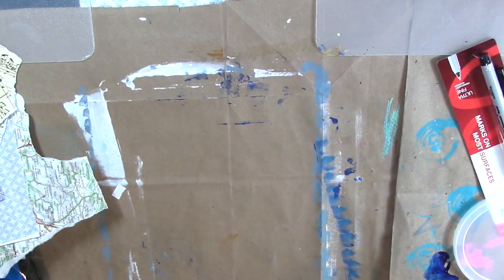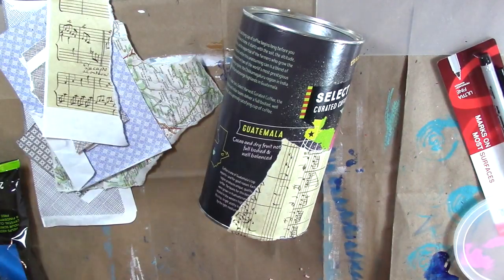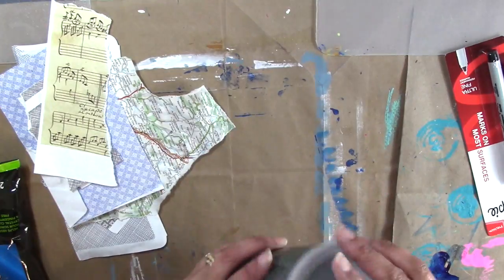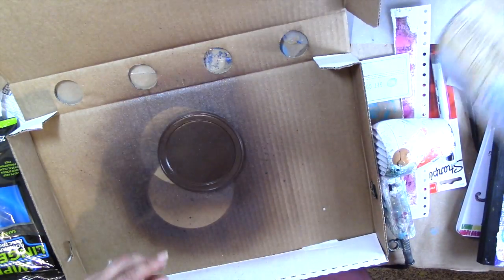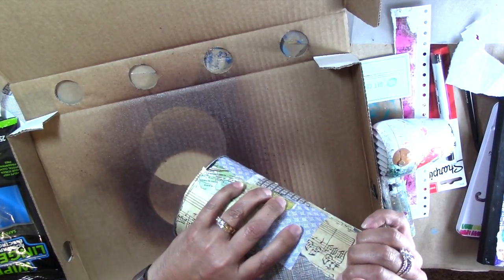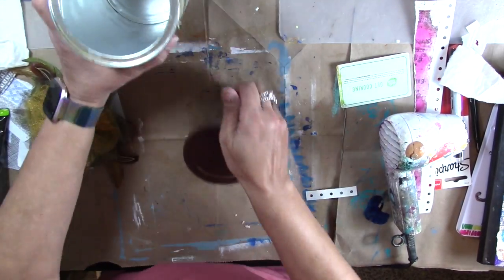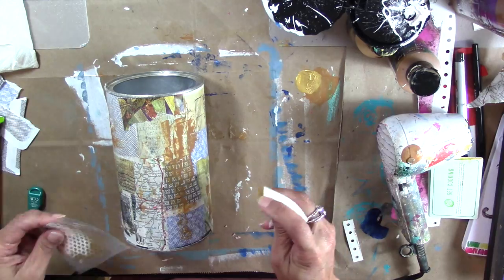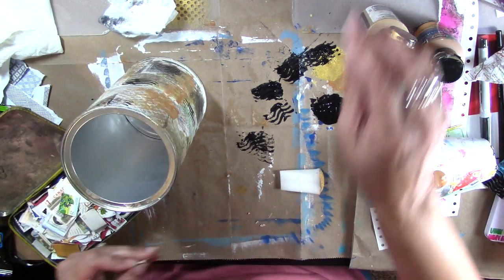My Creative Year Week One for August 2018 Reduce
Welcome to my My CreativeYear 2018!  Welcome to my take on this week's prompt.

or by snail mail here:

U.S.A.

I really appreciate it when you stop by and watch the video from start to finish. It means a lot. I always make a point of replying to your comments. :)

You can find my Anneliese's Mixed Media Everything!

Please think about supporting your teachers and the free content.

This video contains proprietary information and content created only for my YouTube channel (unless I have given permission on another site!)

You may share on social media sites and I really appreciate that!

Please do not include in any paid websites or classes without my written consent or on any site that will make monetary gains from my videos.